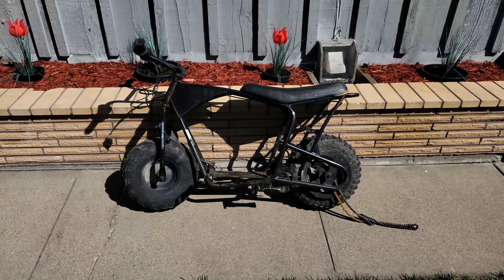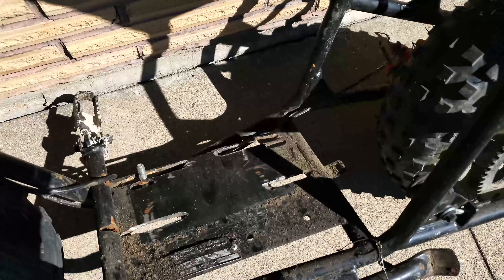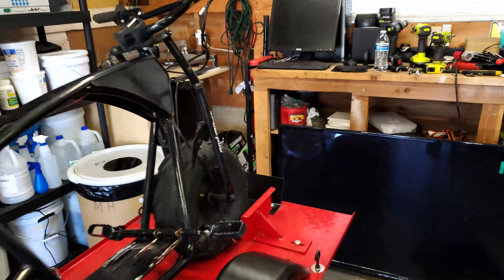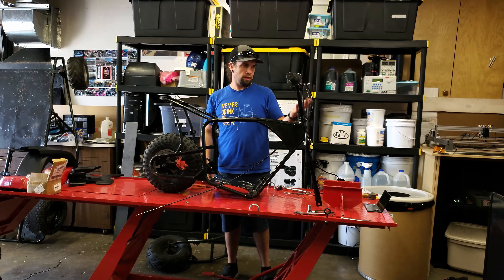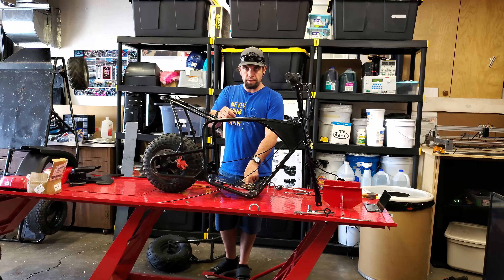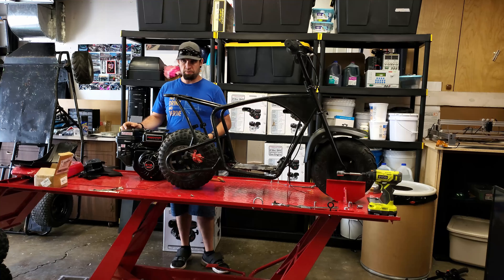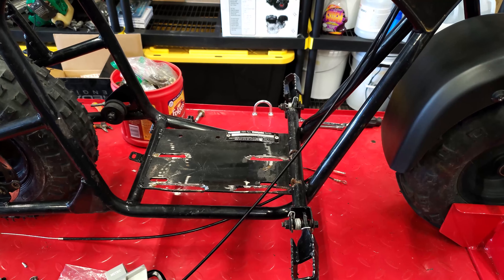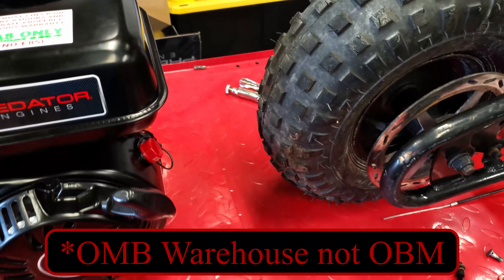Mega Moto Mini Bike Build - Part 1 - Front End Rebuild & Predator 212cc Motor Fitting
I picked up this Mega Moto Mini Bike off a guy who had enough of it. He pulled his motor and sold me the frame. First I need to get it rolling and road worthy. The plan is to add a Predator 212cc motor, which will have way more power than the small 80cc motors that came stock on these things. Once the front end is rebuilt, let's see if a Predator will fit on this small bike.